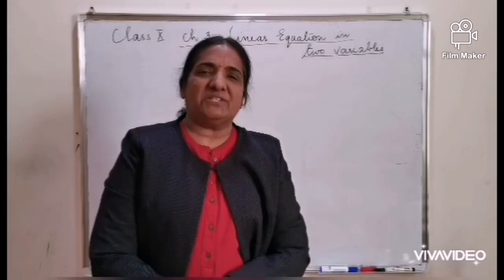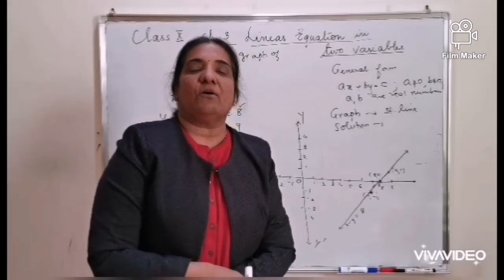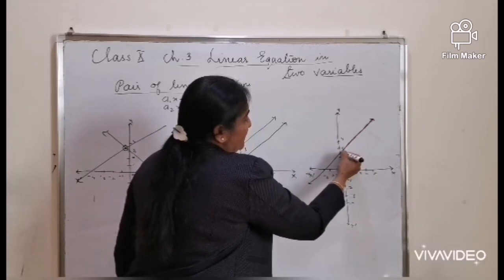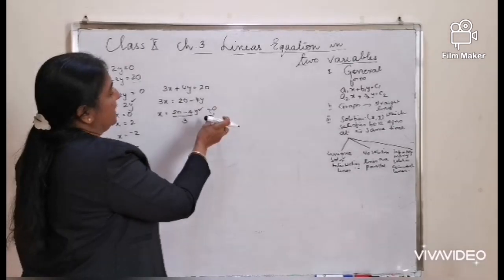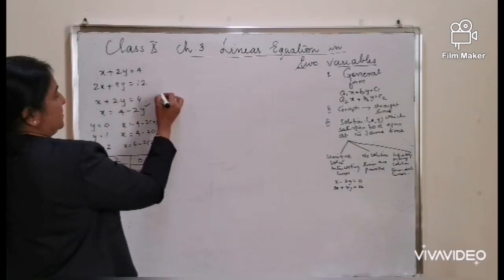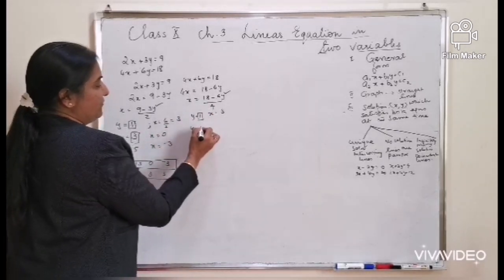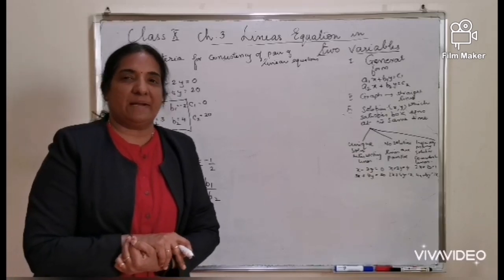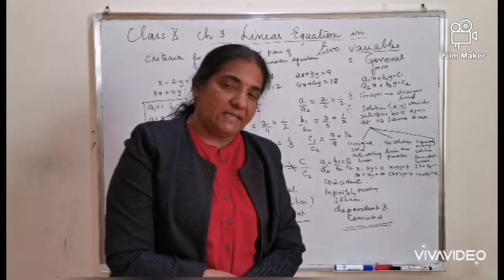Class 10 ch 3 linear equations introduction criteria for consistency of equations